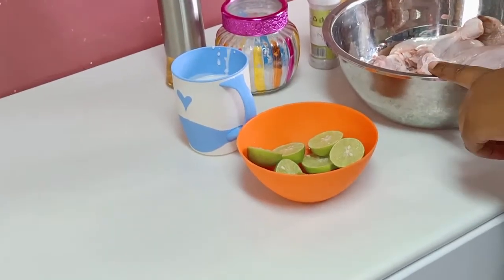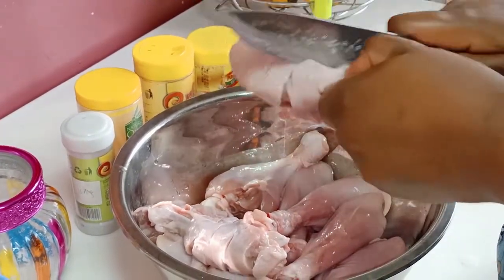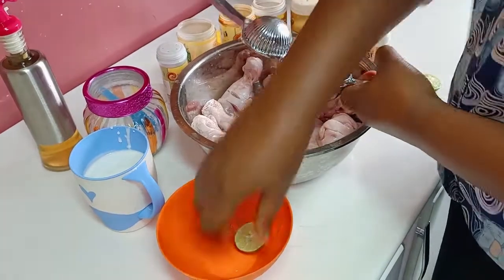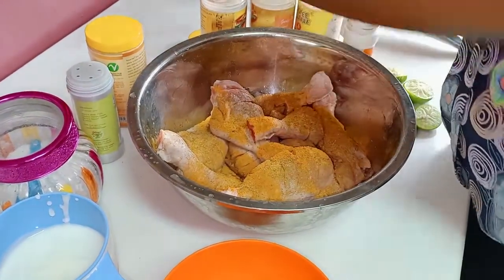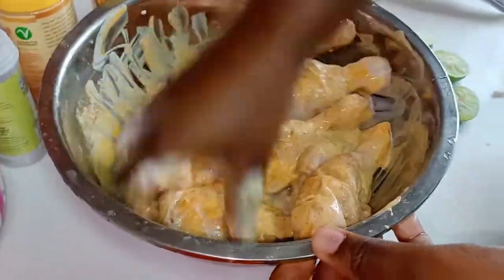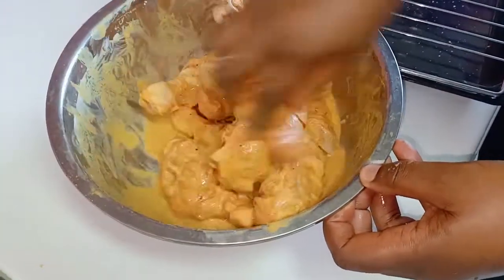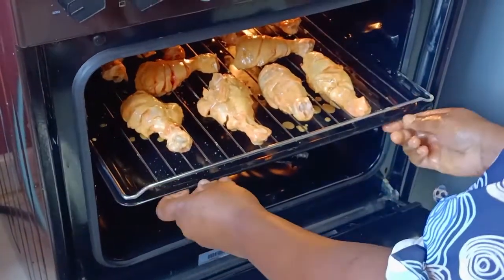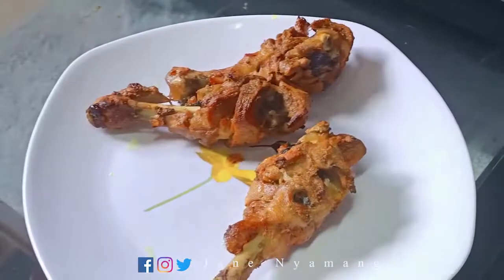The best Tandoori chicken recipe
Natural youghgut,salt,lime, corriander powder,Tandoori,garam masala, tumeric, black pepper, ginger powder and oil.